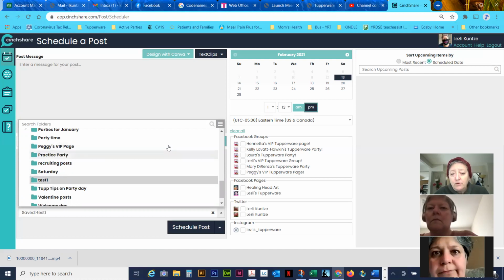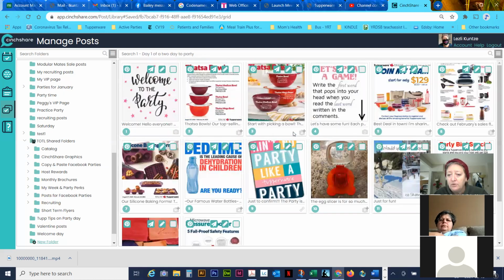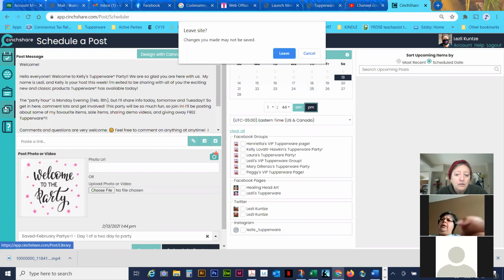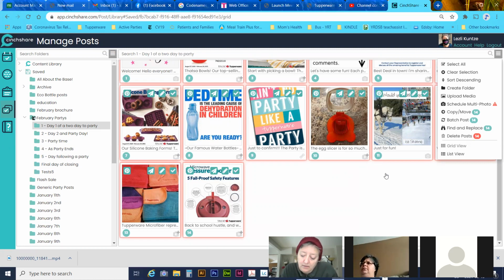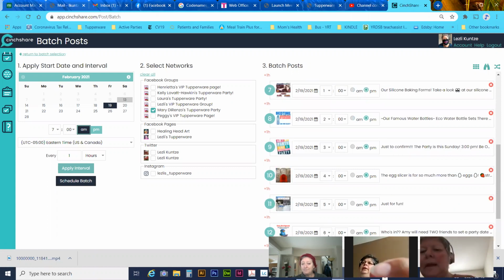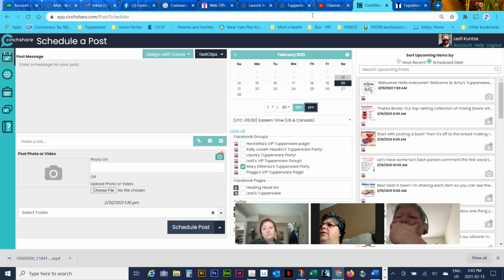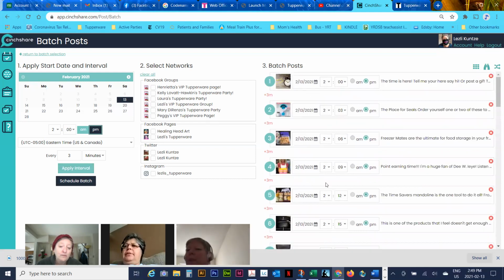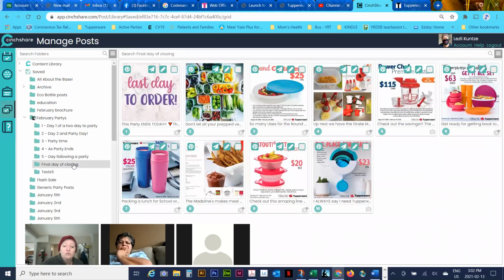CinchShare training part 3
How to post a party, create folders, find and replace and using batch post.